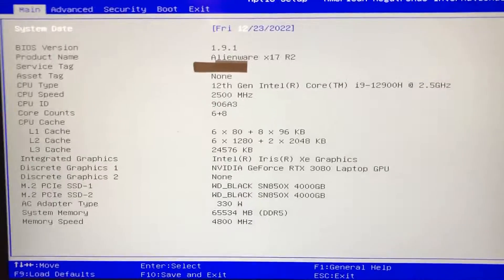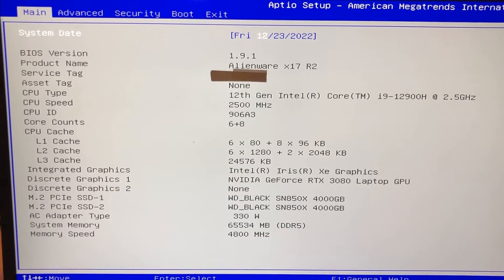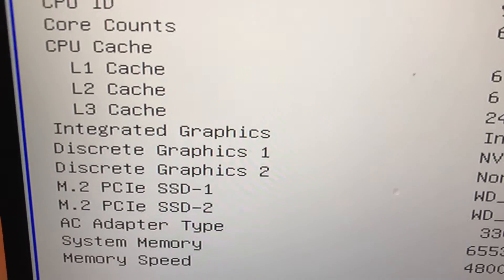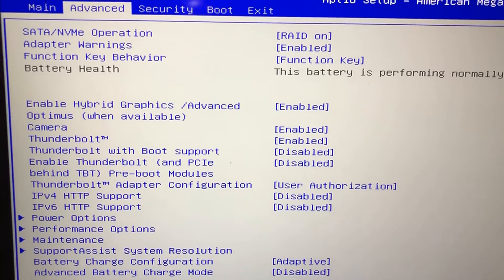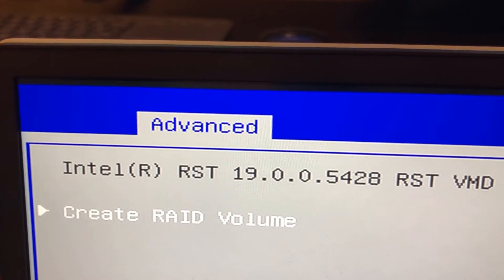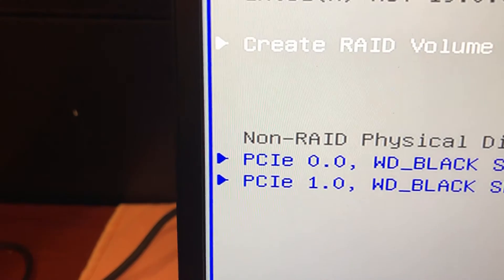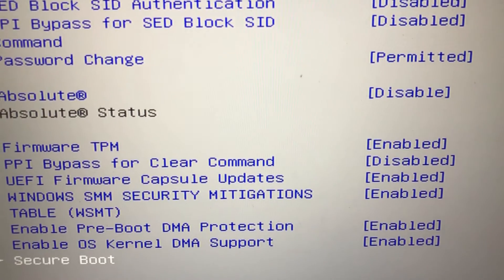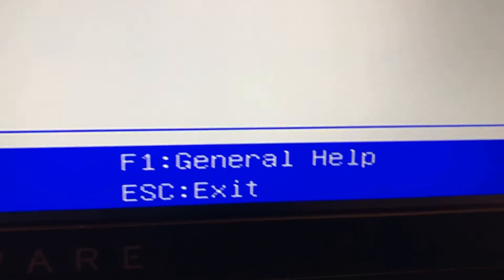Look @ Bios of DeLL Alienware x17 R2 17.3” Gaming Laptop intel i9 32GB Memory 3080 Video CRD 1TB SSD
Look @ Bios of DeLL Alienware x17 R2 17.3” Gaming Laptop intel i9 32GB 3080 1TB SSD
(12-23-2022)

Open Box Alienware x17 R2 17.3” UHD 120Hz Gaming Laptop Intel Core i9 32GB Memory NVIDIA GeForce RTX 3080 1TB SSD Lunar Light
Model:AWX17R2-9318WHT-PUS   SKU:6516093

Cost:  $2,481.99

Model:AWX17R2-9318WHT-PUS   SKU:6516093